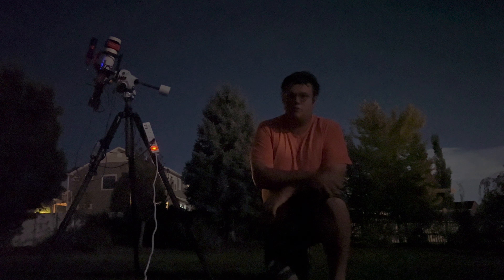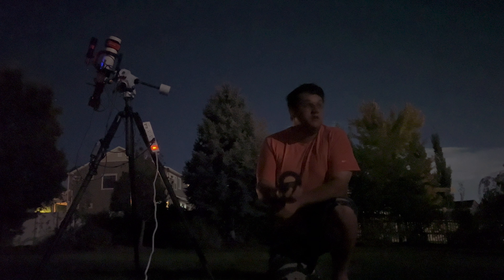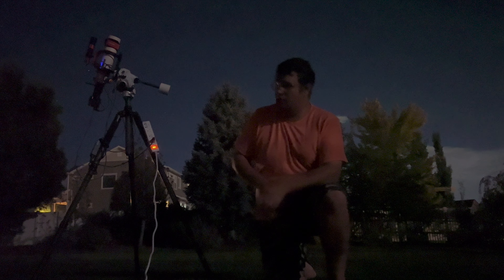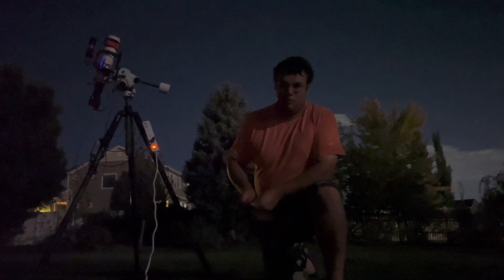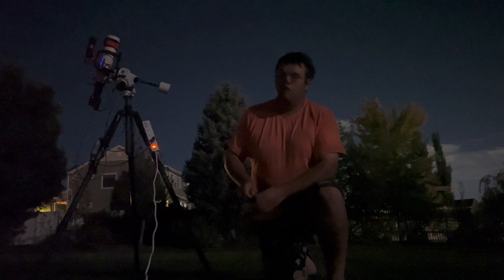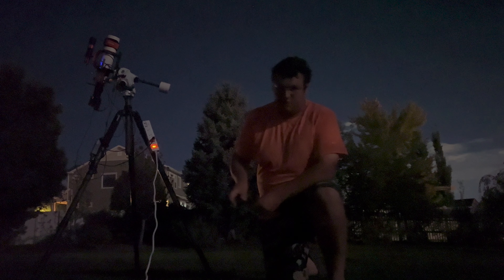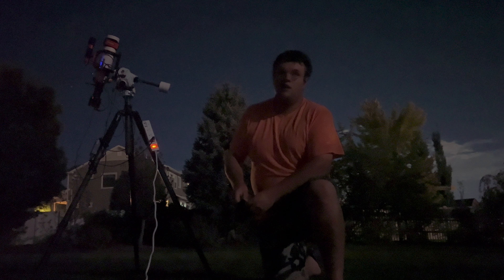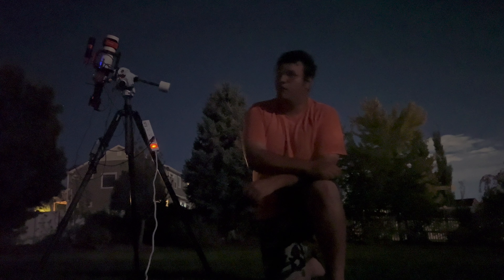Photographing the Western Veil Nebula! [Welcome to the Channel]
In this video I give a short introduction to the channel, mainly describing my current project, and what gear I use. I shoot the Western Veil Nebula, this is the second night I shoot, making a total integration time of 13 hours. There will be a follow up video to this as a processing guide, walking through what steps I took while processing to piece together this image, as processing is half the battle. Welcome to the channel! I am excited to begin posting content. Even if I only help one person succeed as an astrophotographer, it will all be worth it. There were many great astrophotographers on the platform that I leaned on when starting out, as they provided amazing helpful advice that led to me loving the hobby as a whole, and my goal is to help all of you just as they helped me out. If you've made it this far, welcome to the channel!

0:00 Intro and Gear
1:27 HOO Palette
1:52 Jackery 1000
2:16 Sky Conditions
2:40 Bro's Superstitious
3:26 Telescope Info
4:00 Goals for the Channel and yapping
6:27 My Filters
7:30 B Roll (volume warning)
8:18 End Video